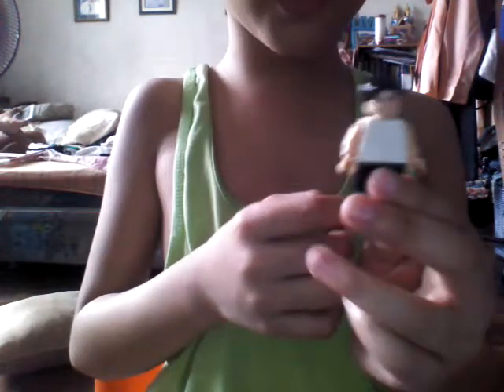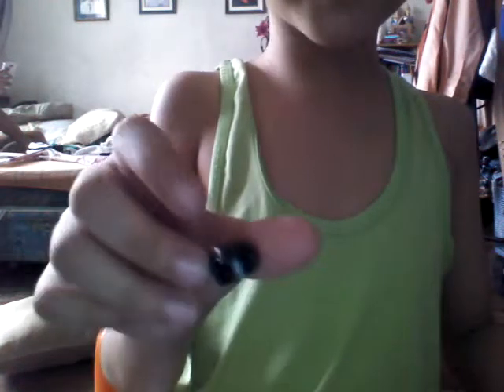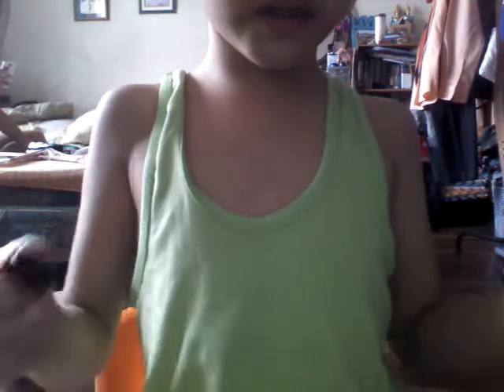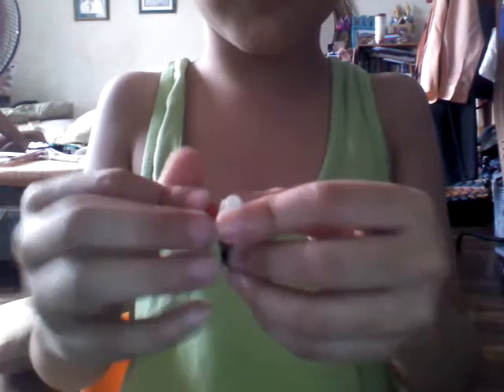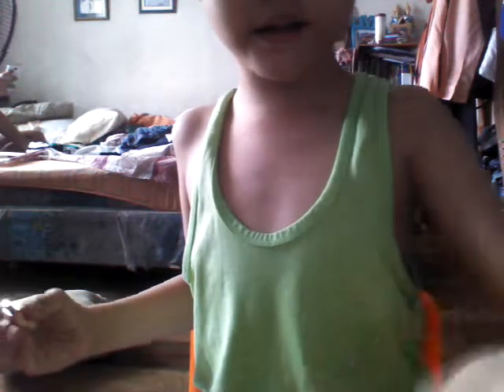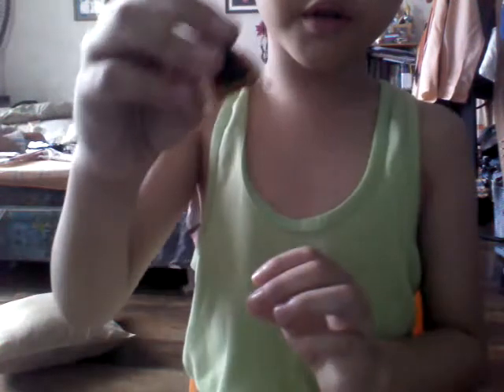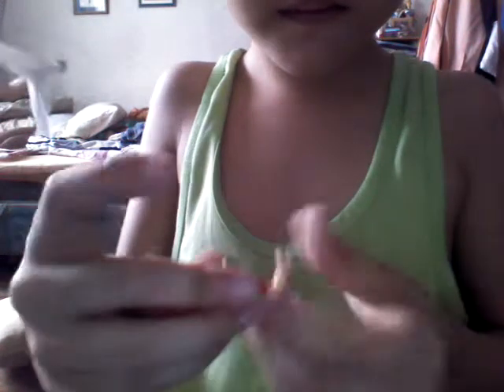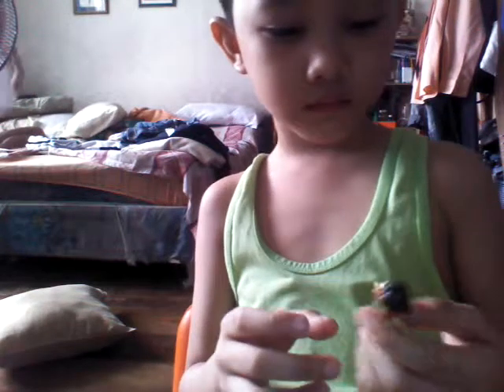My Custom Super Boy Robin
if You Make One Your Custom Red Hood Gray Pants Custom Super Boy And Robin